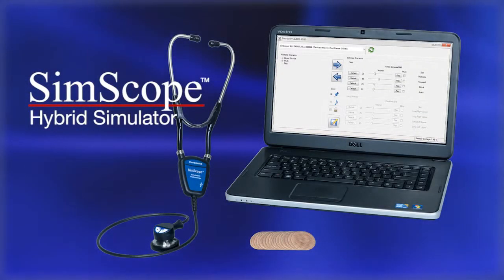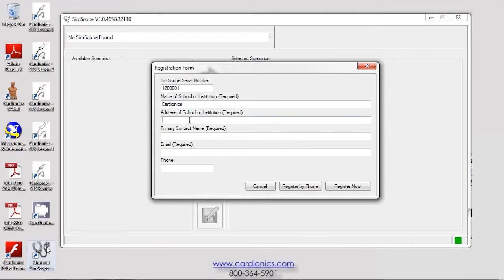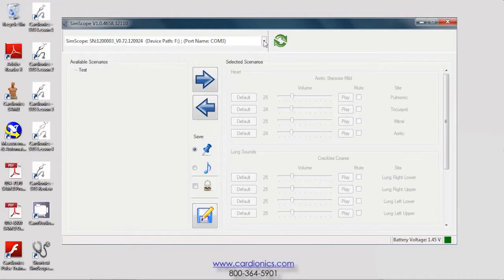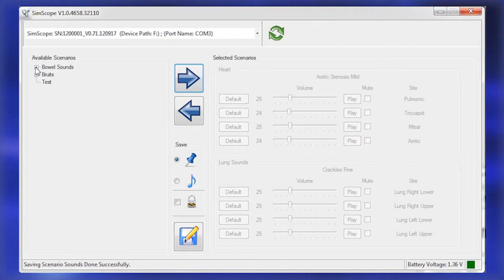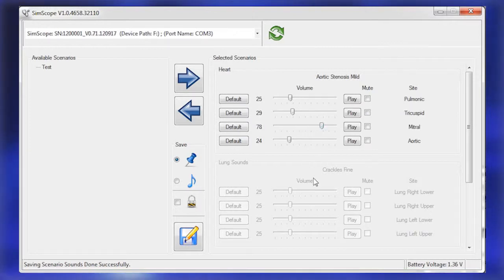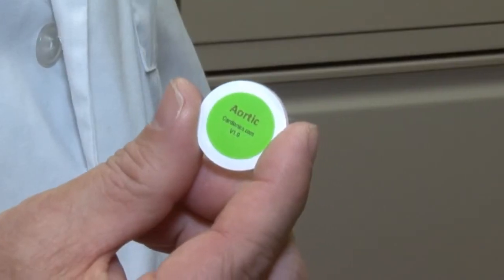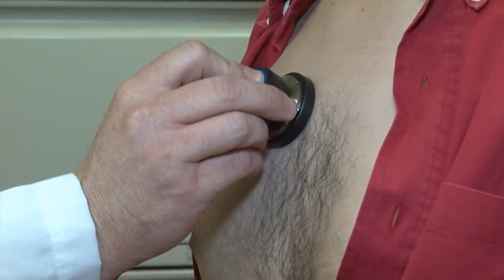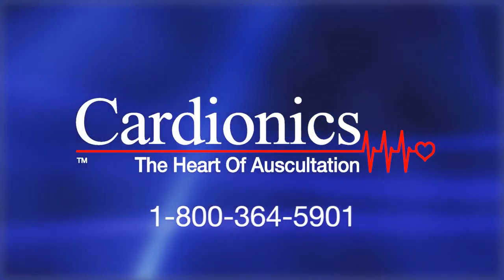聽診教學＿O.S.C.E標準病人互動式即時心肺腸音模擬套組操作說明 SimScope Set Up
Simple one on one student/patient interaction.
Ideal for use with Standardized Patient & O.S.C.E. programs.
Listen at anatomically correct auscultation sites.
Easy to use software enables maximum flexibility: the system adapts to your specific requirements allowing virtually unlimited site selections and scenarios.
Utilizes the extensive Cardionics proprietary heart, lung, bowel, and bruit sounds library.
Quick change AAA battery provides up to 12 months of battery life.
標準病人可模擬之內容：
Each SimScope comes with the following standard library of sounds, although Cardionics can help provide customization to your library as needed:
Heart Sound Scenarios:
Normal Heart Sounds 75 BPM
Paradoxical Splitting S2
Physiological Splitting S2
Third Heart Sound
Fourth Heart Sound
Systolic Ejection Clicks
Innocent Murmur
Mitral Regurgitation
Mitral Stenosis
Aortic Regurgitation
Aortic Stenosis
Patent Ductus Arteriosus (PDA Continuous Murmur)
Venous Hum
Tricuspid Regurgitation
Pericardial Rub

Breath Sound Scenarios:
Normal Vesicular
Crackles Fine
Crackles Coarse
Wheeze
Wheeze Rhoncus
Bronchial Lung
Pleural Rub
Bronchovesicular
Stridor

Bowel Sound Scenarios:
Normal 4 Year old
Normal 20 Year old
Normal 60 Year old
Chron's Disease
Diarrhea
Irritable Bowel

Bruit Sound Scenarios:
Medium Bruit